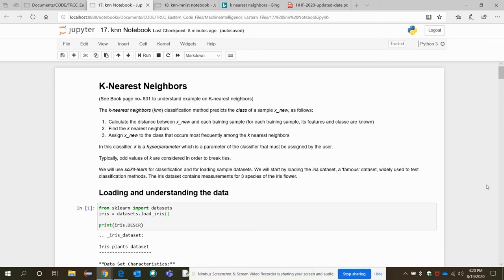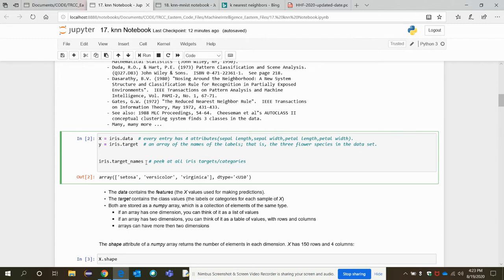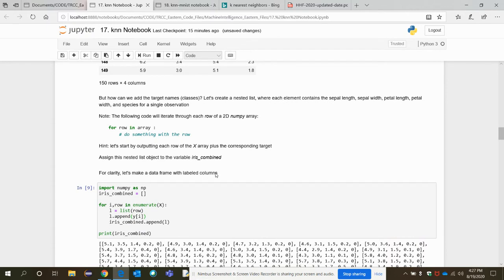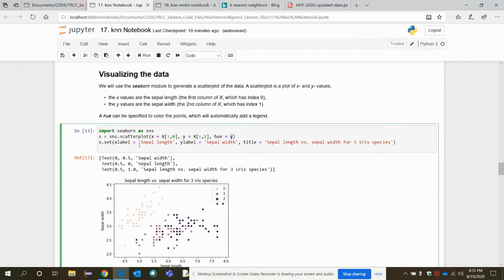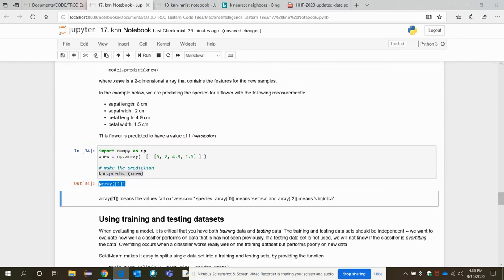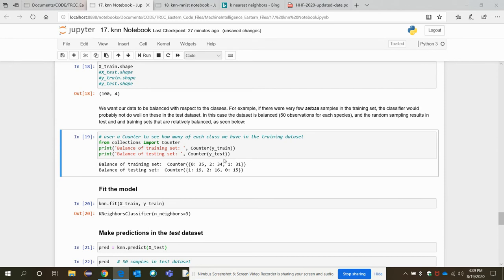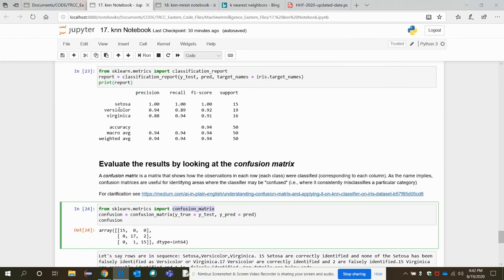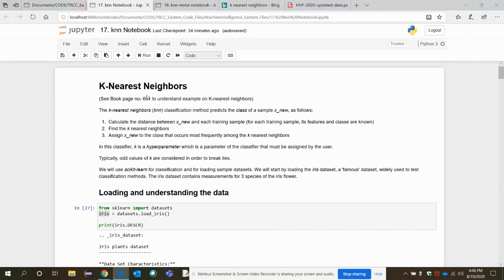K-Nearest Neighbors Classification